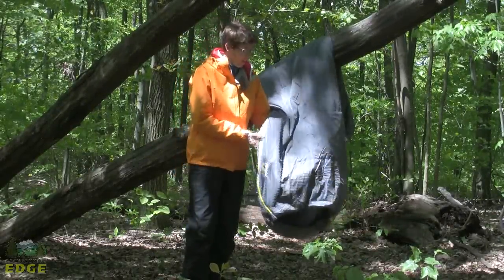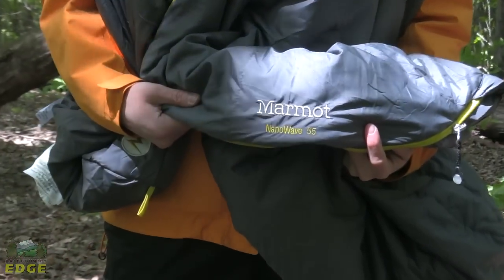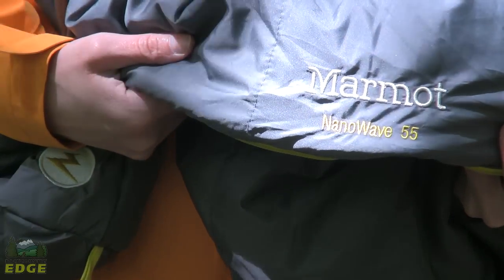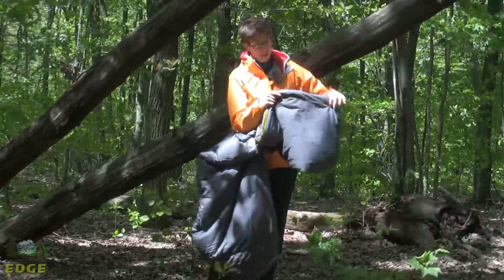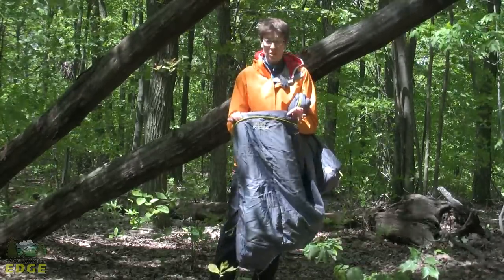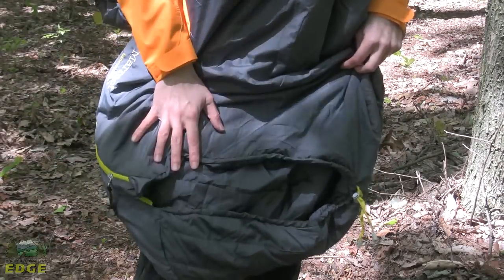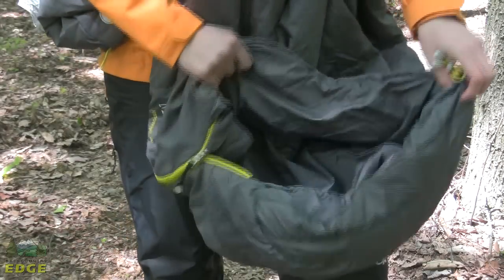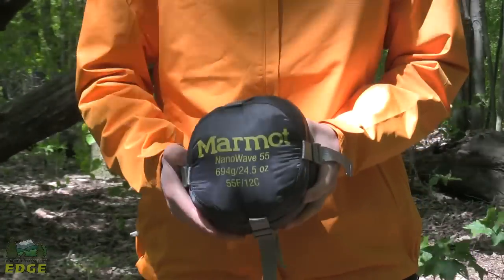Marmot Nanowave 55 Sleeping Bag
The lightweight and compressible NanoWave 55 Degree sleeping bag is an excellent option for warm-weather backpacking.